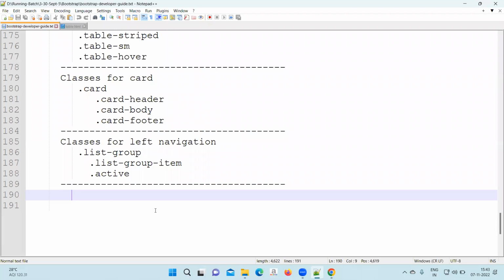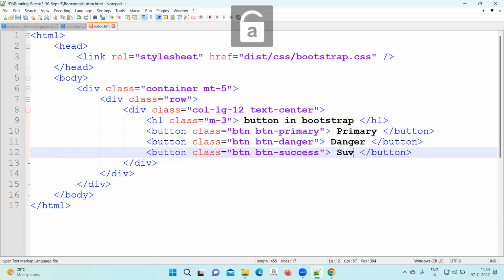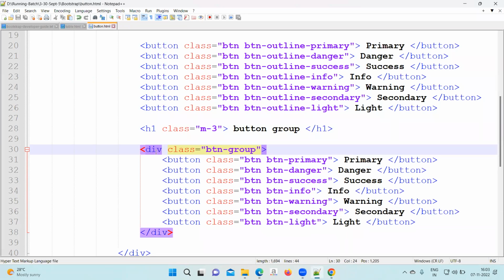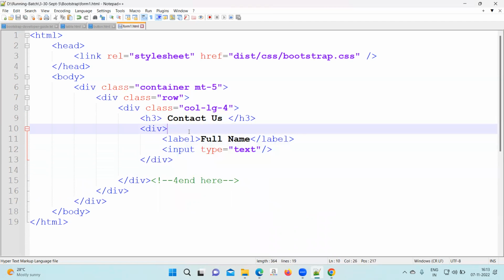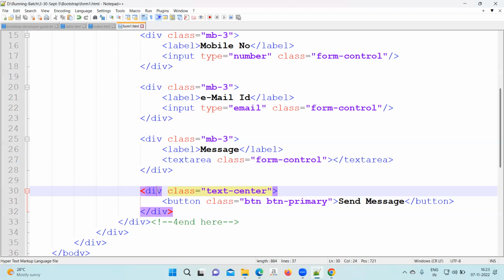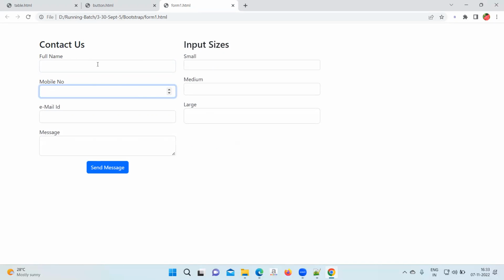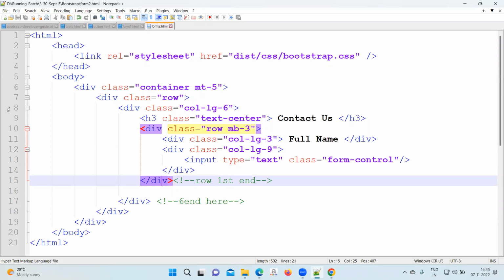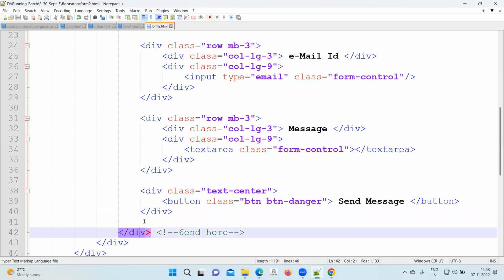Bootstrap Class 4